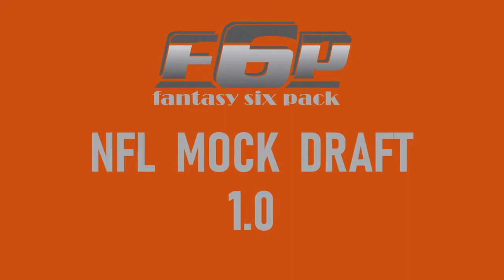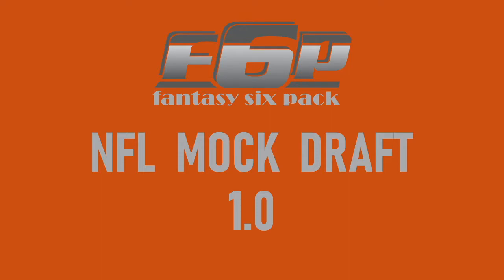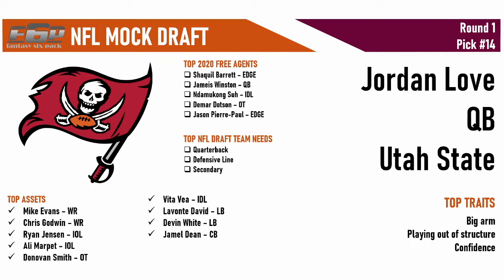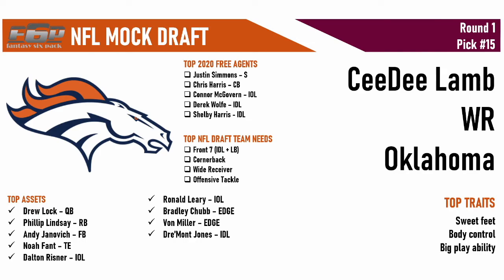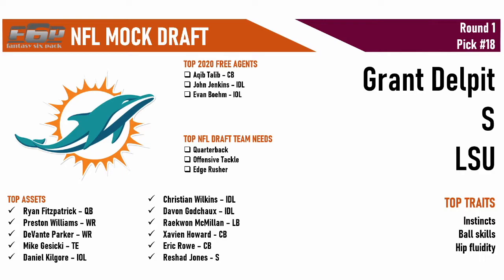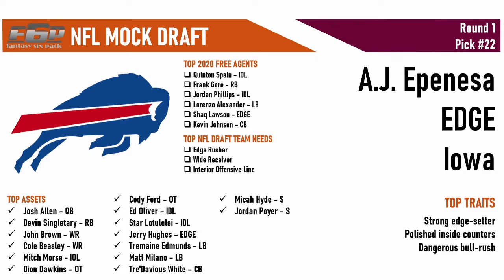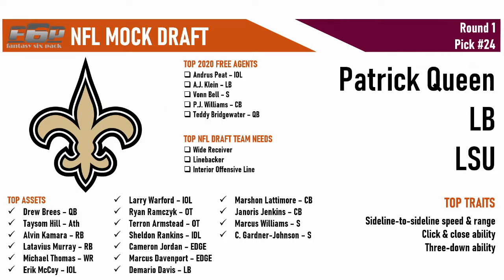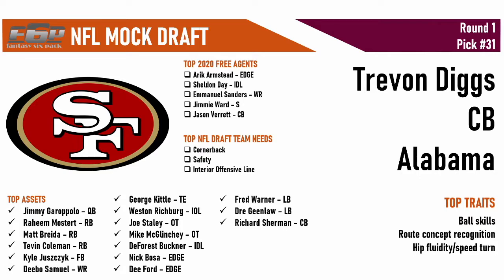2020 NFL Mock Draft 1.0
2020 NFL Mock Draft

With the Super Bowl officially behind us and the NFL Combine approaching, it’s time to explore the endless black hole of possibilities that is the NFL draft.

We could see a run on Quarterbacks in the first round if teams want to secure cheap long term contracts for the position before the CBA is renegotiated.

35 of the 64 selections in this mock are Tackles, Wide Receivers, Corners or Interior D-Linemen. The four positions I value the most in this class.

Joe Burrow is the consensus #1 overall draft pick to the Cincinnati Bengals with Chase Young to the Washington Redskins at #2 - assuming they don't trade the pick!

Potential First Round QBs
- Tua Tagovailoa
- Justin Herbert
- Jordan Love
- Jacob Eason

Potential First Round RBs
- Jonathan Taylor
- D'Andre Swift
- J.K. Dobbins

Potential First Round WRs
- Jerry Jeudy
- CeeDee Lamb
- Henry Ruggs III
- Jalen Reagor
- Laviska Shenault Jr.
- Brandon Aiyuk